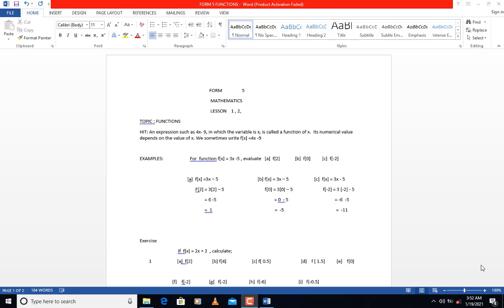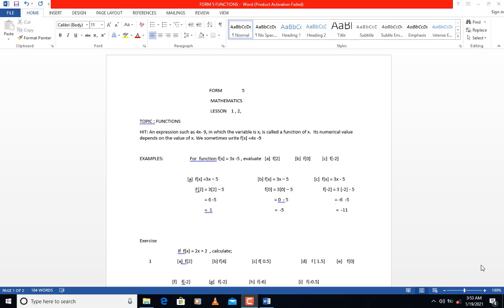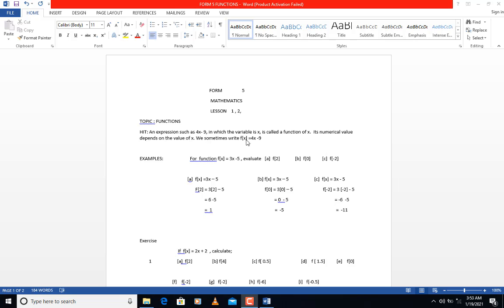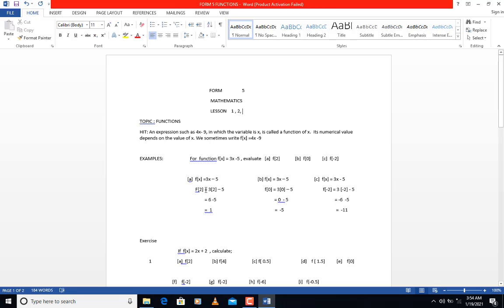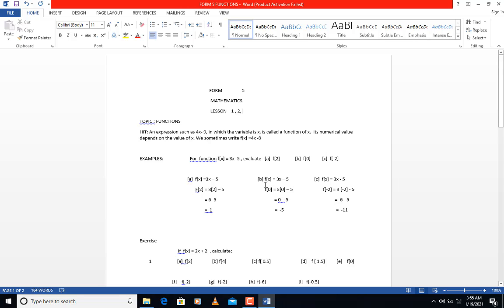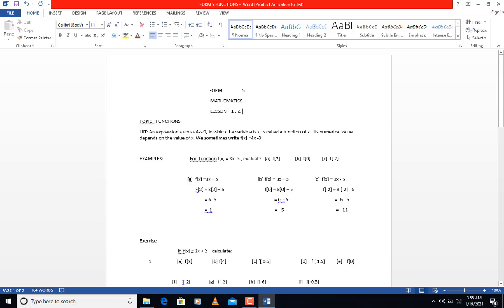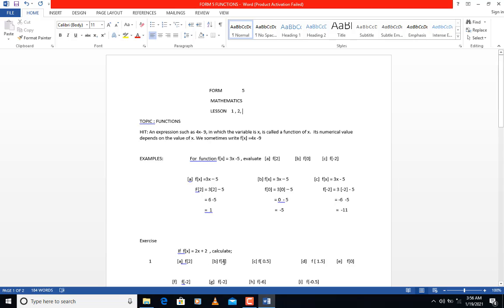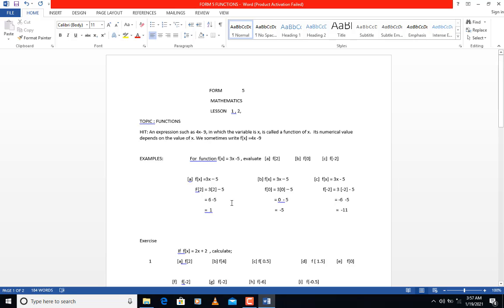F5 MATHS FUNCTIONS WK1 LESSON 1 AND 2